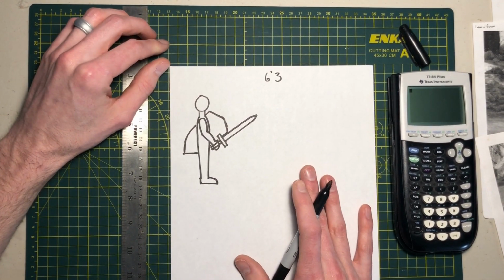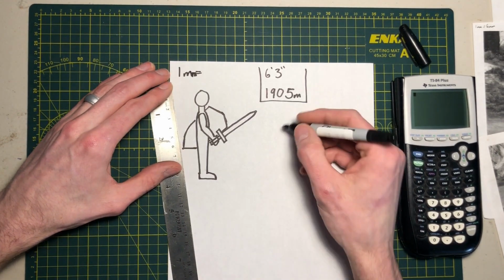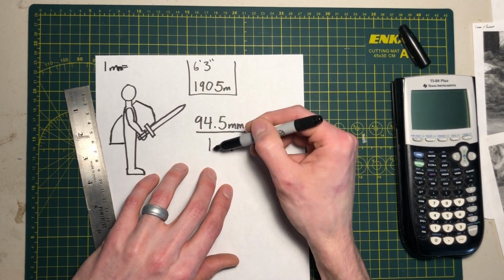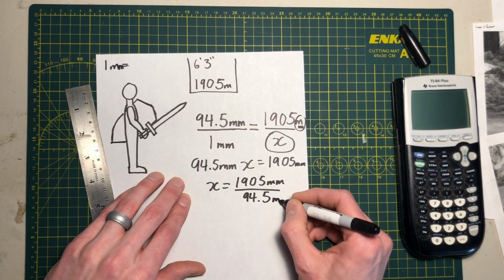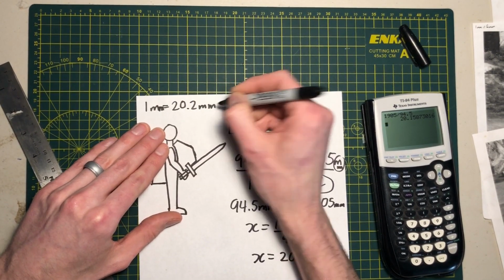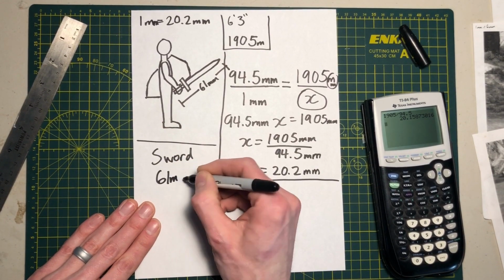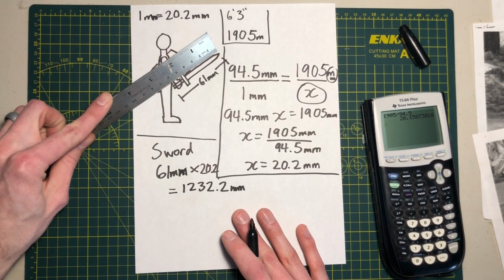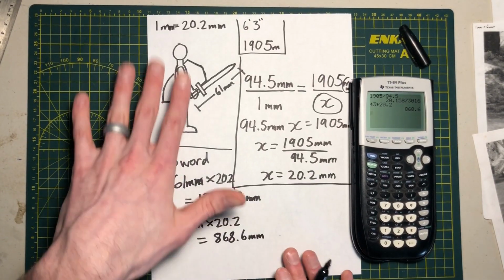How to Scale Props with Basic Math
Making a prop or costume part the correct size is important! I address how to do that properly in this video.